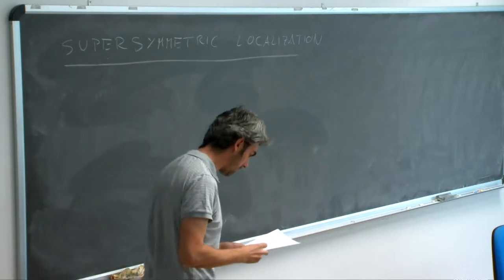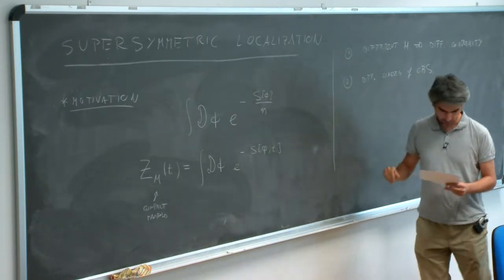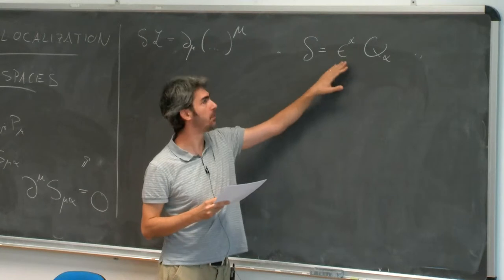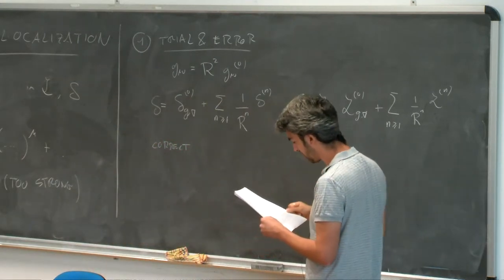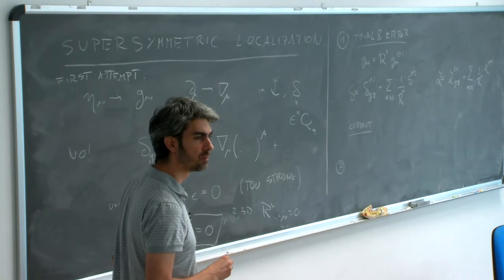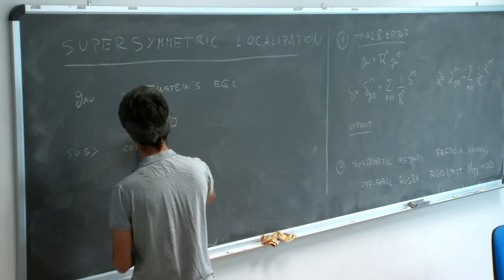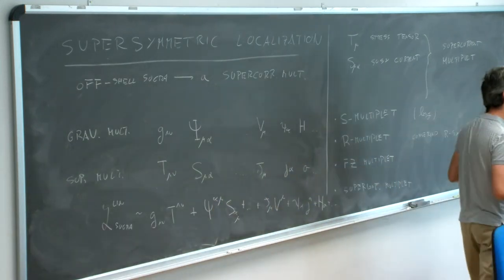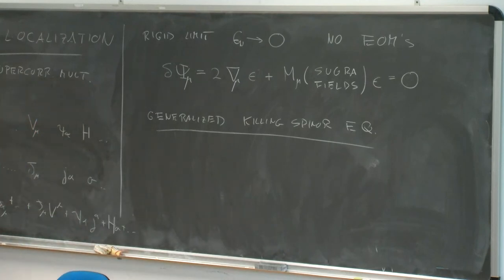Introduction to Localization - Lecture II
Speaker: Francesco Benini (SISSA)

School on Supersymmetric Localization, Holography and Related Topics | (smr 3256)
2018_07_02-11_45-smr3256